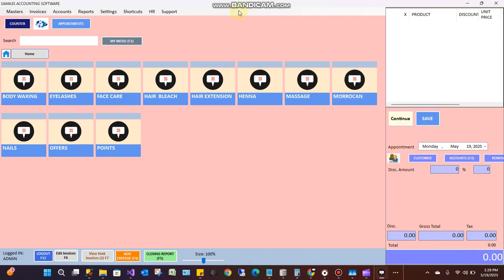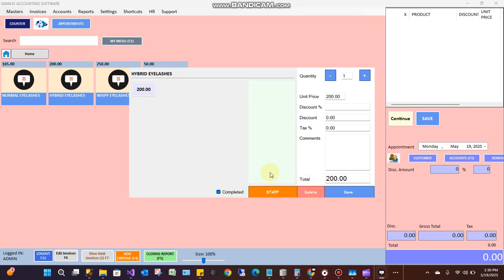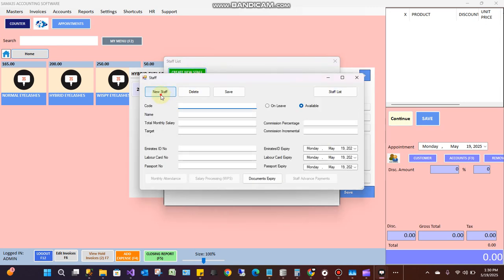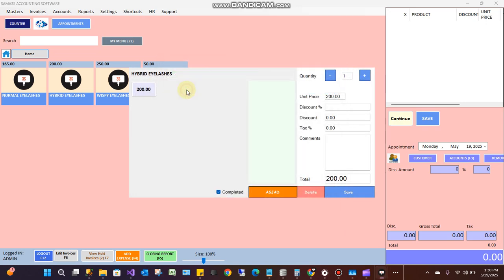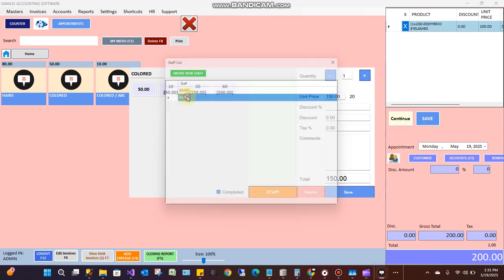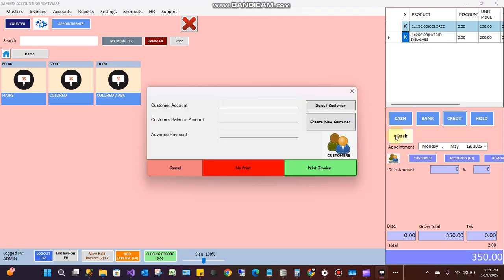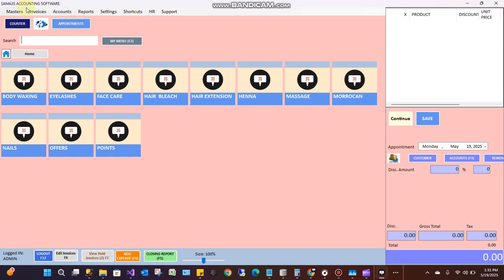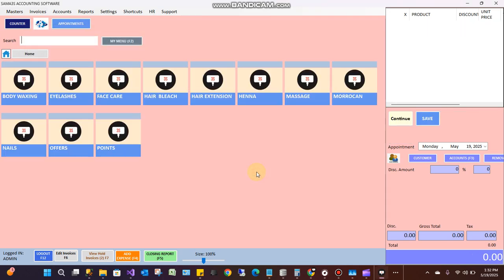How to Create an Invoice in SAMA Salon Software | Add Items to the Bill Easily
In this tutorial, you’ll learn how to create a professional invoice using SAMA Salon Software. We’ll walk you through the full billing process – from selecting services and products to adding items to the invoice – all in just a few clicks!

What you’ll learn in this video:
✅ How to generate a new invoice
✅ Adding services and products to a bill
✅ Saving and printing the invoice for clients

Whether you're a salon owner, receptionist, or staff member, this guide will help you master the billing feature in SAMA with ease.